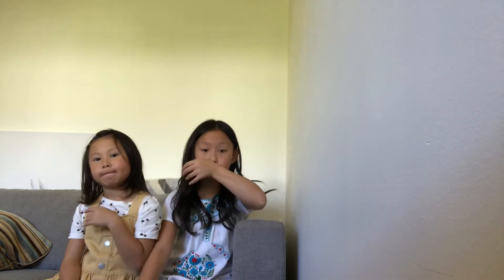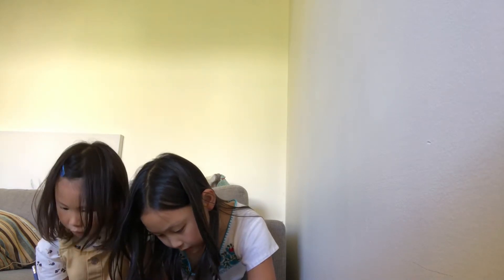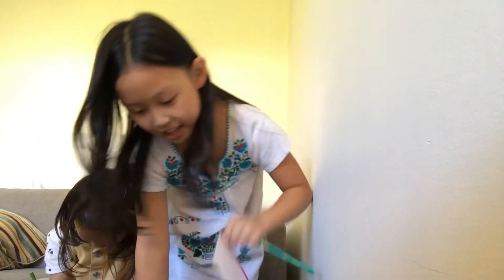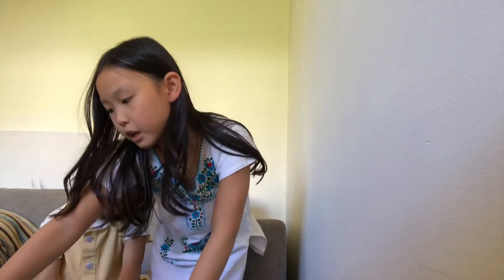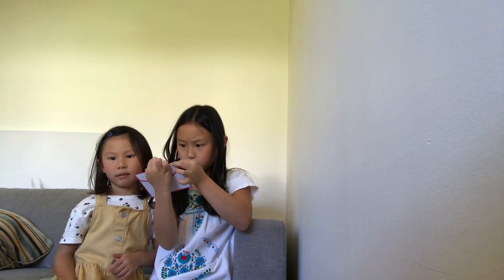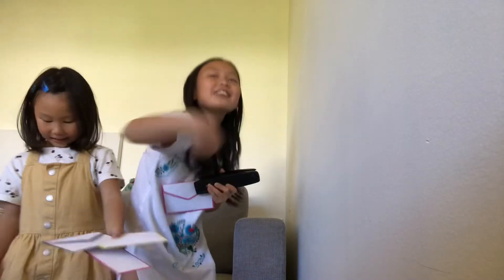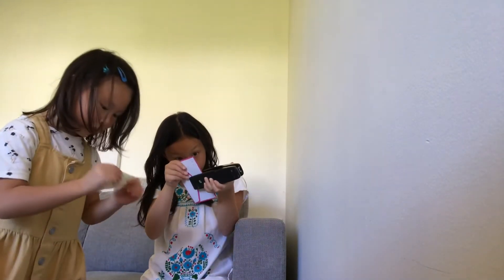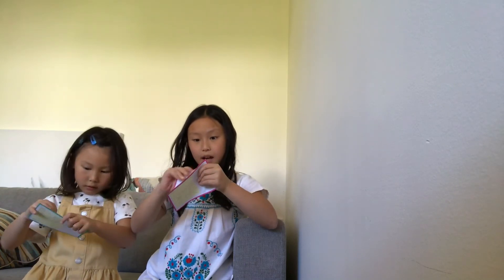Esme and Anya making letters(gone wrong some how)